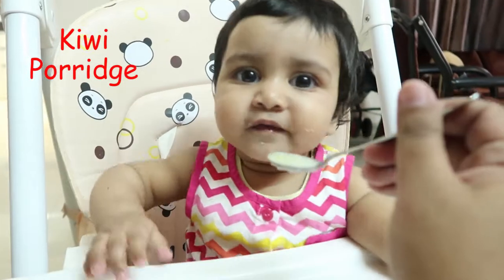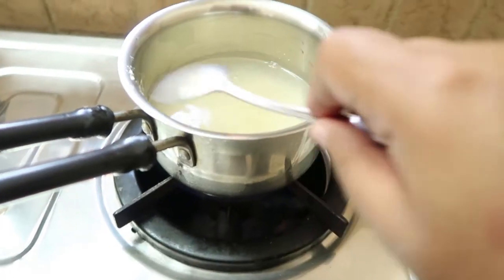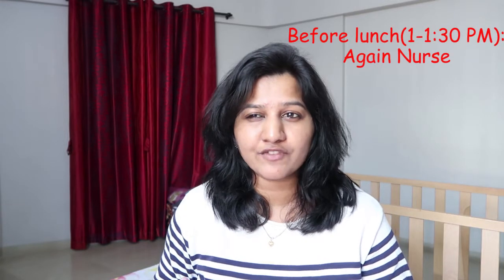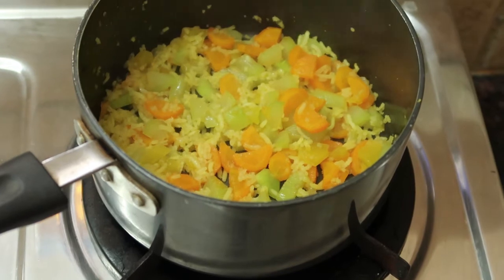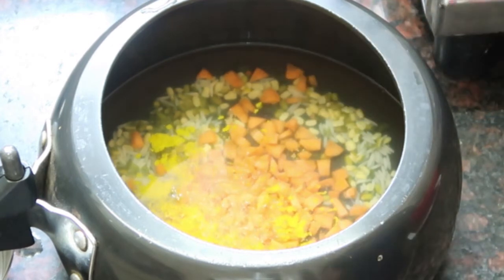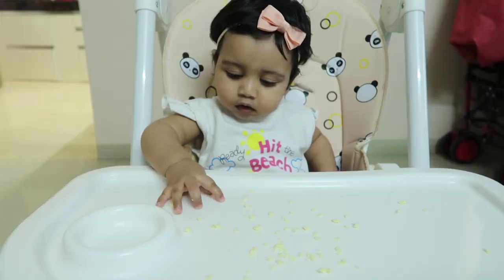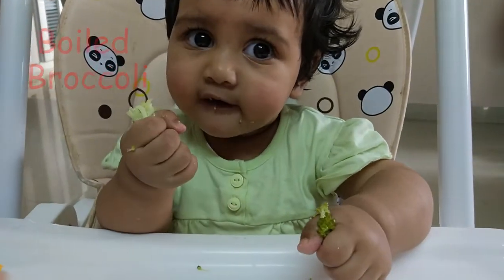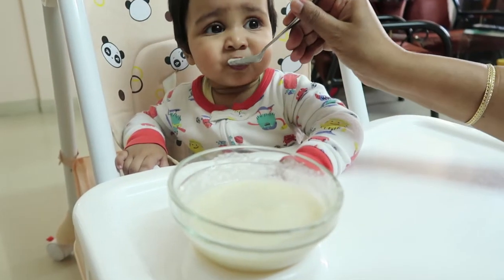What REYA EATS in a DAY | 8+ MONTHS Baby | Schedule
Some of you have asked what she eats, so today I am showing you what Reya eats in a day. Let me know if you have any suggestion for me and if you want any of the recipe. I will be very happy to reply. :D

About me :
My name is Deepti Garg. I am a mom of a very beautiful and active little baby girl. I never expected this but she has changed my life, I had never seen this side of mine and now I am just enjoying the motherhood. In my this journey so far, I have learned a lot.

I have started this vlog as I love to watch such videos and felt like helping everyone to know the things that I didn't know. I want to share all my tips and tricks that I have used in my life, I am just sharing my experience and not advising anyone to follow me on this. This is just a start for me and i want to make it more fun.

I would love to hear from you and would appreciate all the suggestions for me.